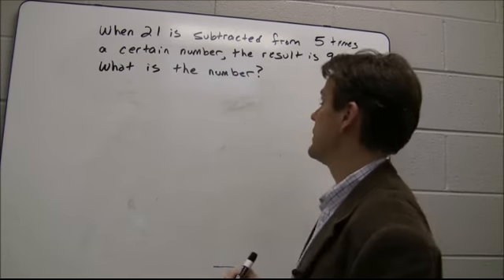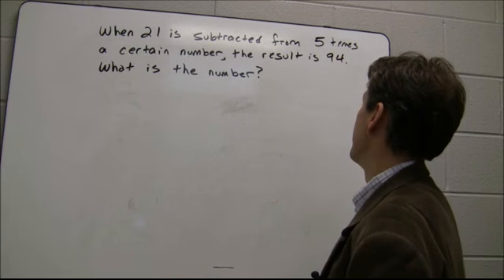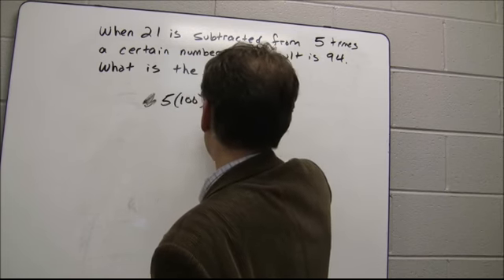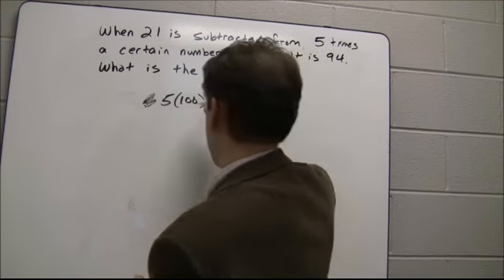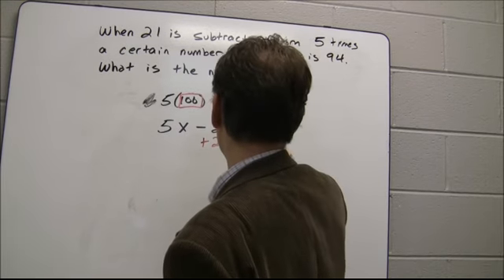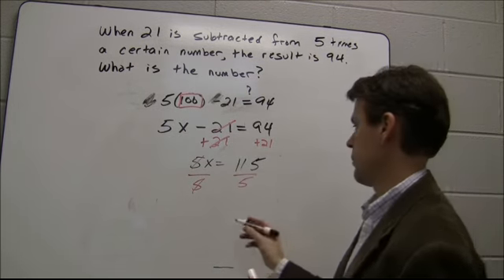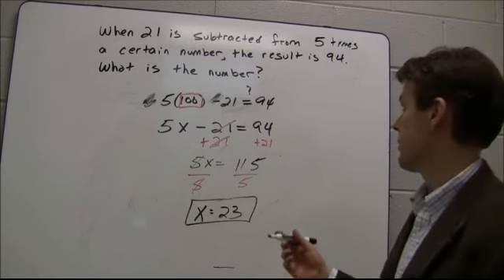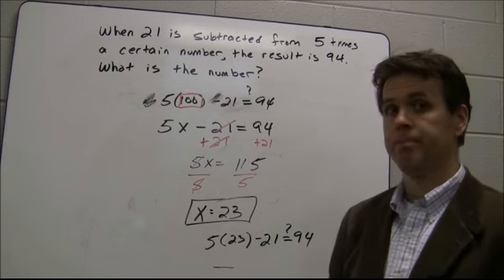2.5 Example 6